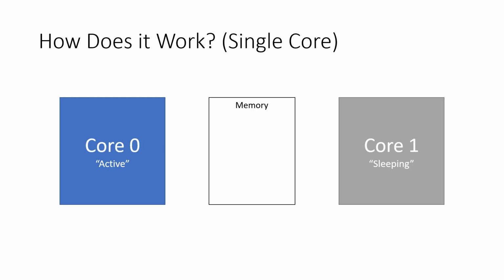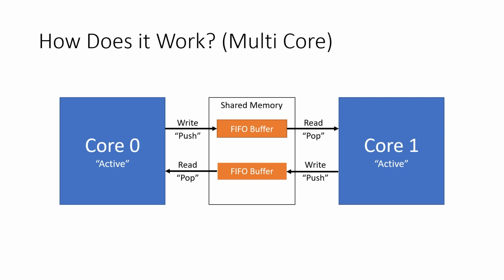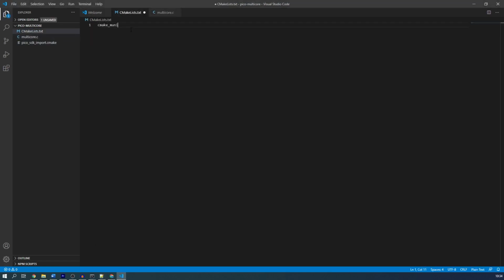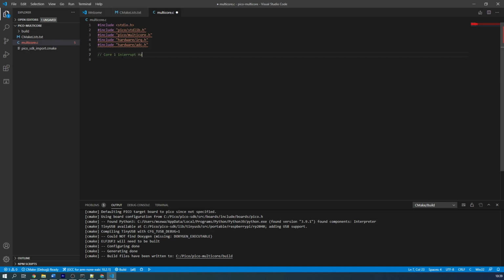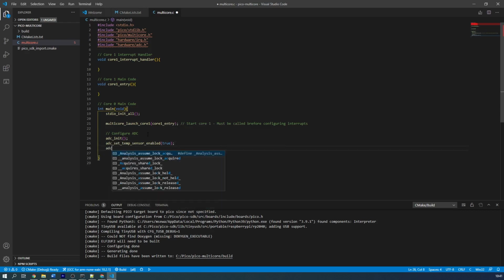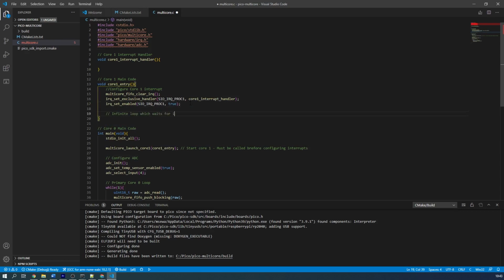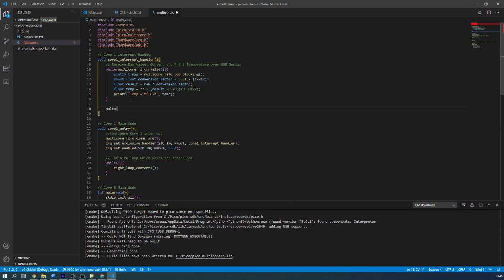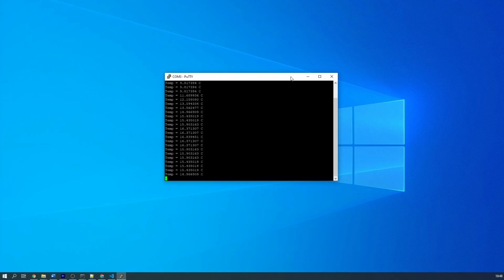Getting Started with Multicore Programming on the Raspberry Pi Pico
This video covers how to create a simple multicore program which uses both cores on the Raspberry Pi Pico. We use a Visual Studio Code project to program the brand-new Raspberry Pi Pico microcontroller board. We created a program where one core uses the analogue to digital converter in the Pico to read the internal temperature of the RP2040 and sends this data to another core to output the temperature of the chip to a windows machine over a USB serial interface.

This video provides a conceptual overview of multicore (dual core) operation on the Raspberry Pi Pico. It also explains how to configure interrupts to correctly handle the sending and receiving of data between cores. We briefly discuss how to set up the analogue to digital converter (ADC) to read the onboard temperature of the RP2040 chip.

The source code for this project (and a written article version) is available

Timestamps
00:00 - Introduction
00:33 - Why use a Multicore Program?
01:46 - How do Multicore Programs Work?
03:40 - Creating a Visual Studio Code Project
04:29 - Writing CMakeLists File
05:30 - Writing C File
09:45 - Conclusion

You can find more embedded systems tutorials and projects on my